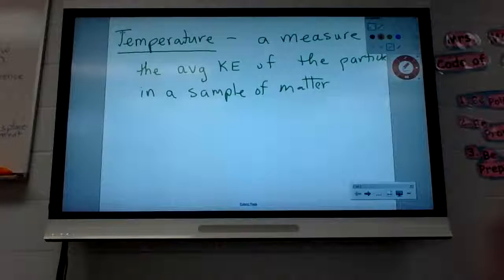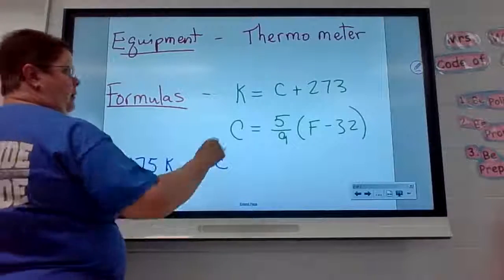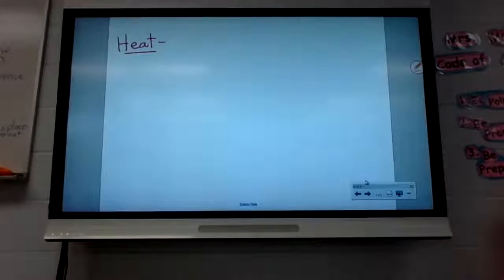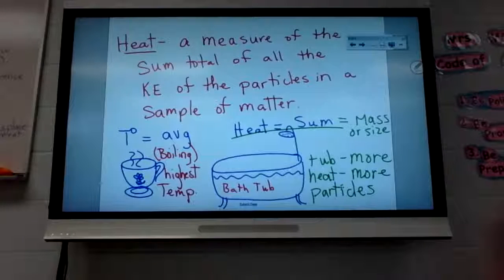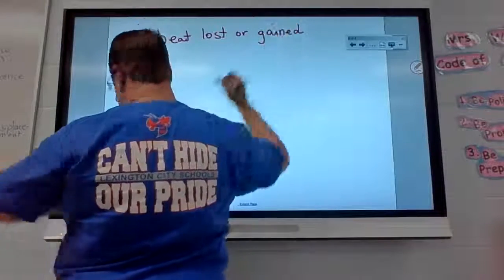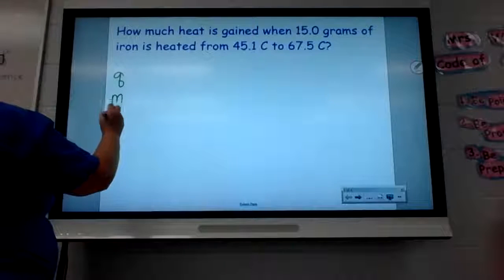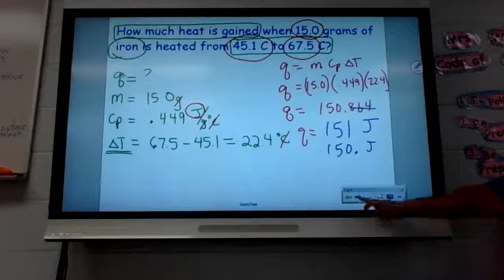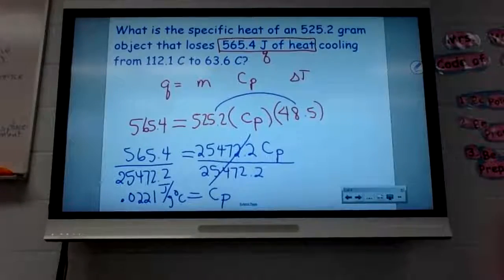August 23 2019 Chemistry Heat vs Temperature